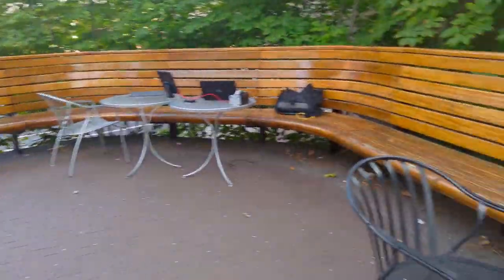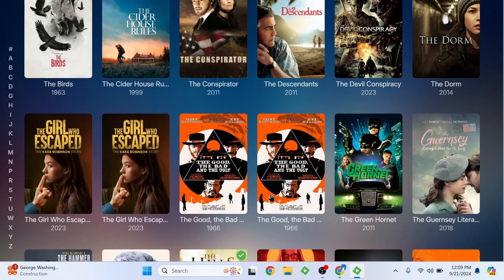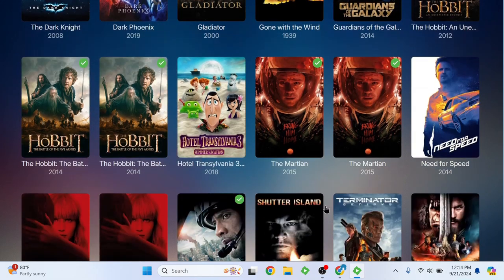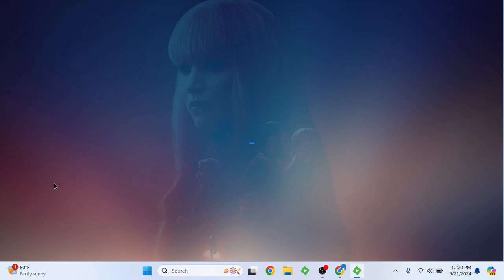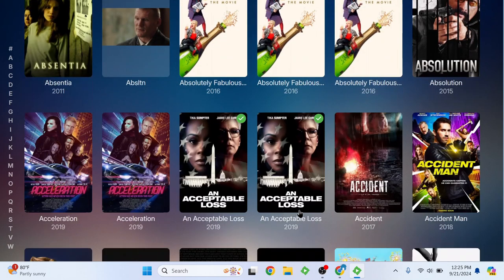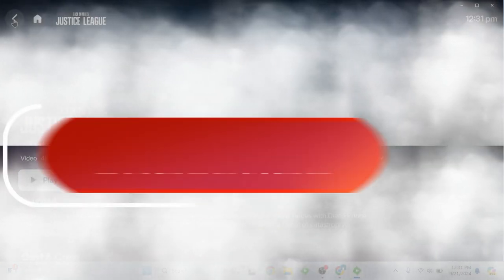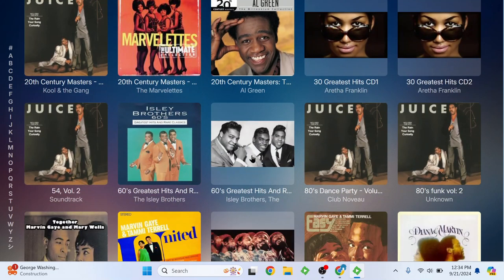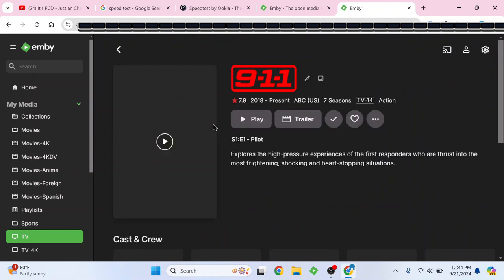How to Reach your Content Outside your Home with Emby Media SerVer at U PENN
😎 Need with your projects😎
                                                     Get at PCD at

ALL 3RD PARTY:

- SONGS
- SOUNDS
- SCREENSHOTS
- VIDEO CLIPS